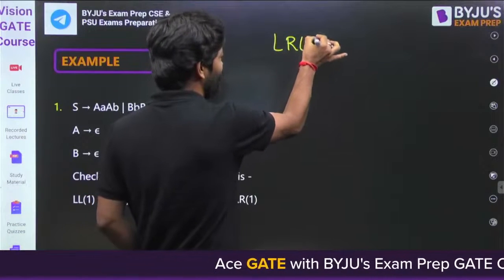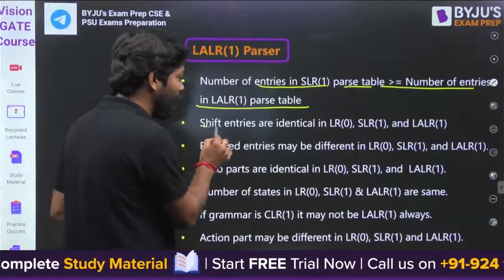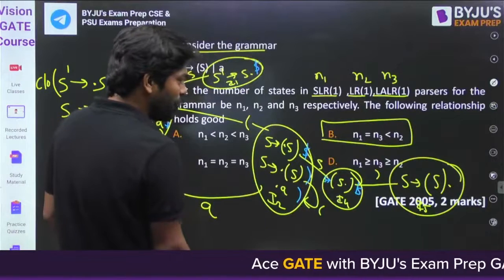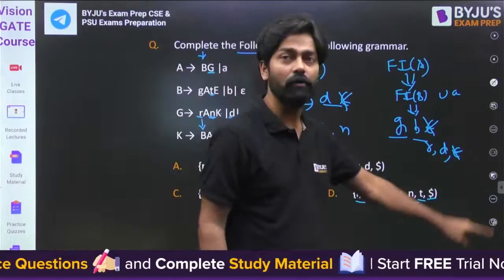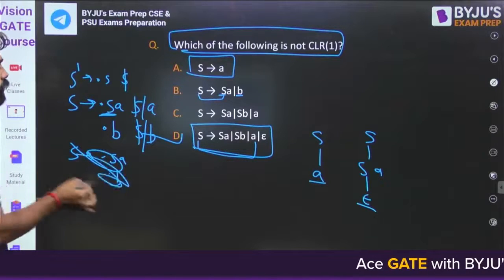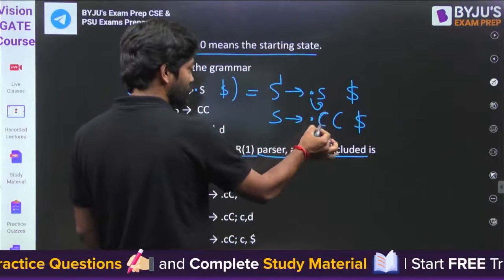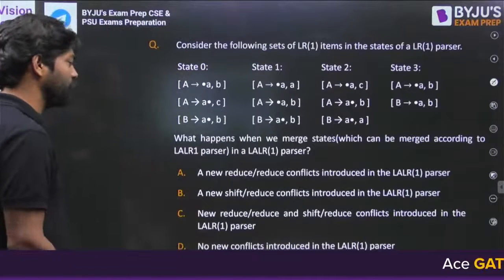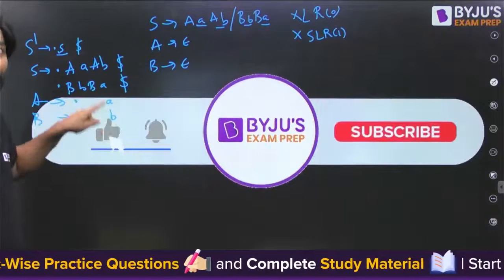GATE 2024 | Compiler Design | Most Important Question with Concept on LALR(1) & CLR(1) Parser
GATE 2024 | Compiler Design | Most Important Question with Concept on LALR(1) & CLR(1) Parser | BYJU'S GATE